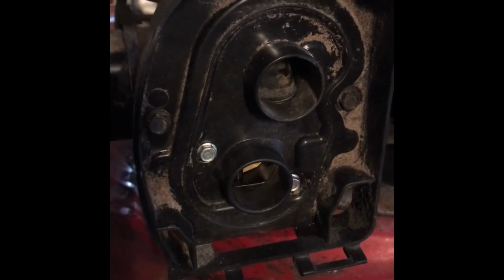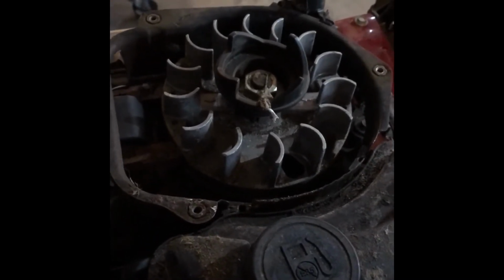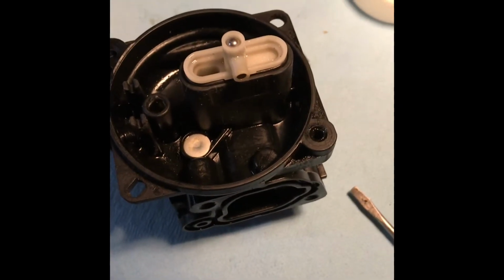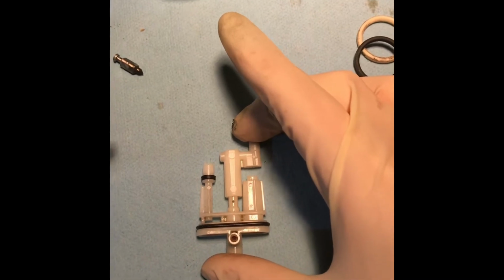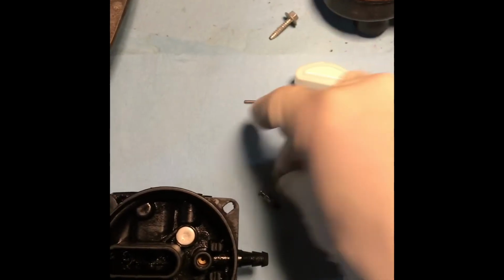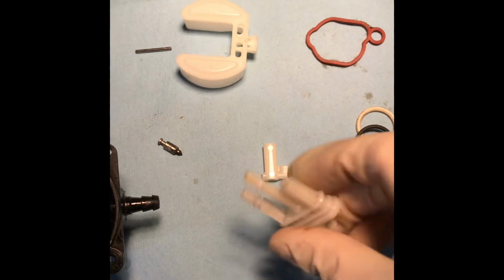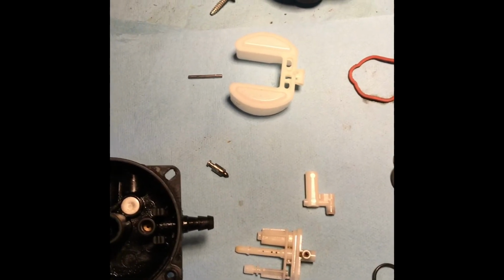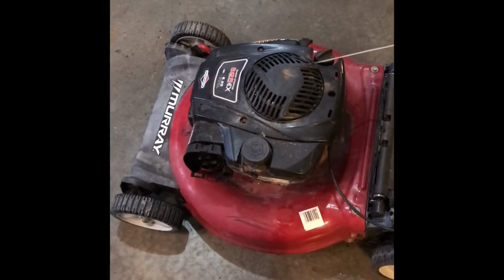Briggs and Stratton Plastic Carb Cleaning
A quick how to on how to remove, disassemble and clean a plastic carburetor on a new Briggs and Stratton lawn mower.